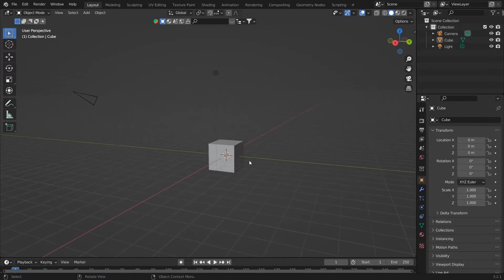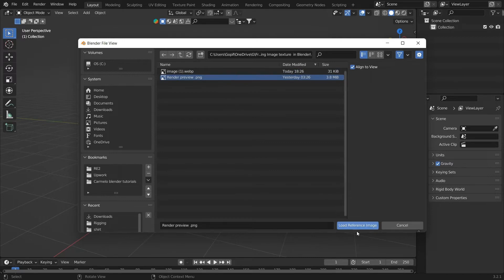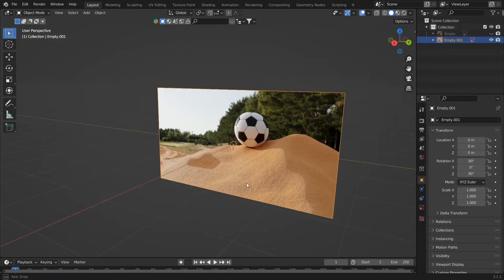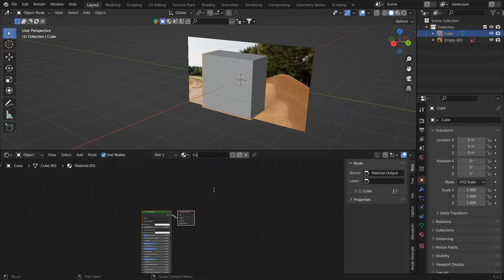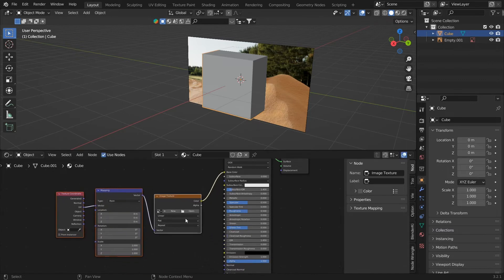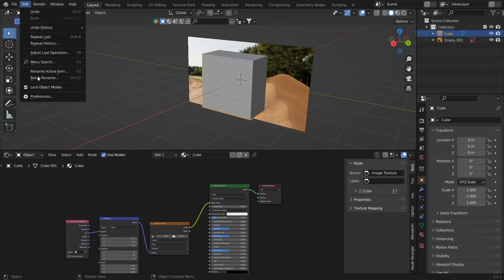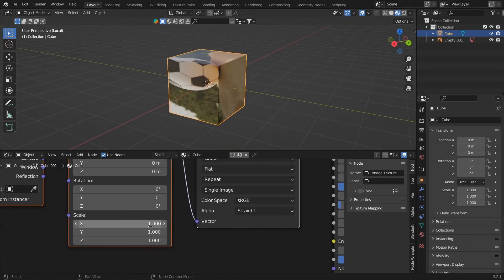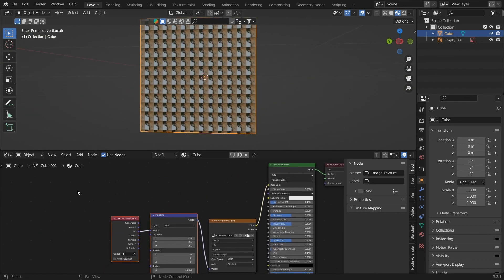Stop Settling for Mediocre 3D Art: Add Texture to Your Blender Objects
In this video we will see how to add texture to objecton in Blender 3.3 quickly and easily. When you are modeling in 3D it is important to have the ability to insert images into Blender. That's why I decided to create this Blender 3.3 tutorial to upload images to Blender 💥

I hope this video has been to your liking.